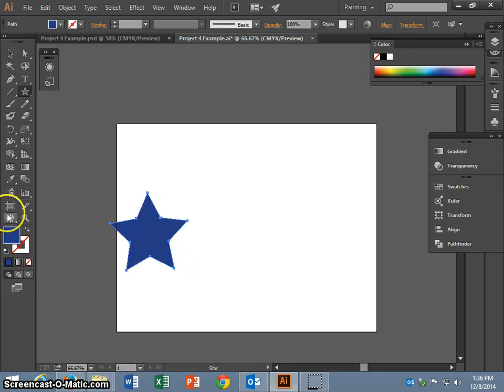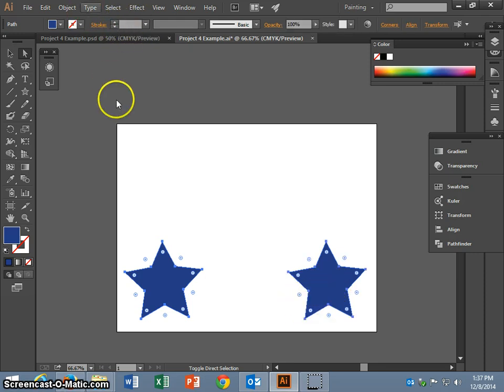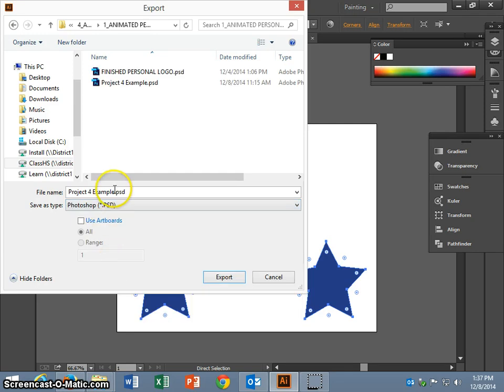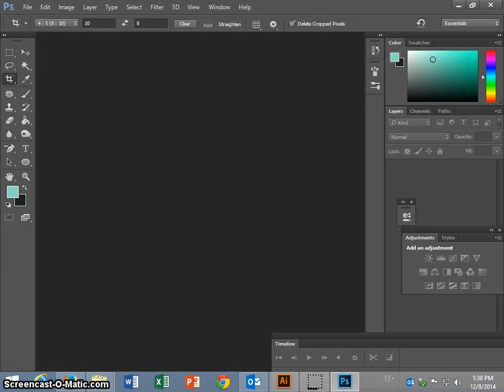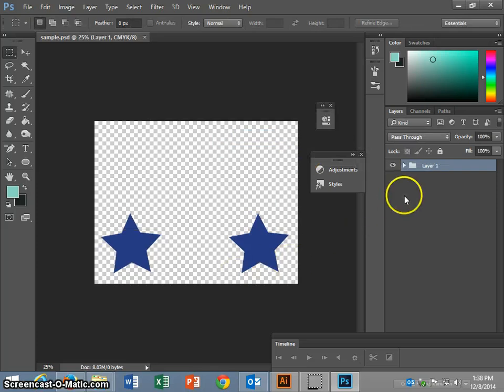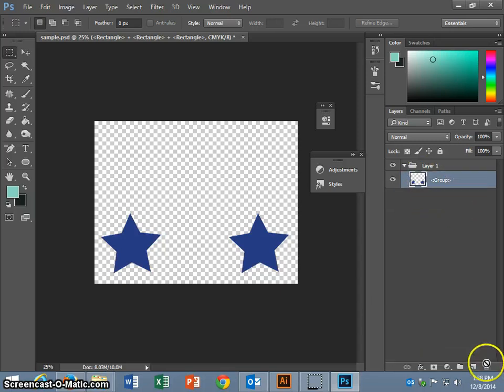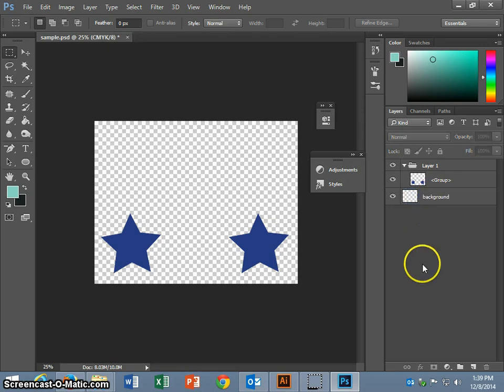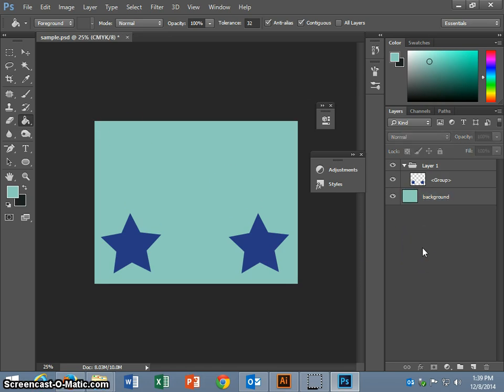Animation in Photoshop 1: Converting AI to PS